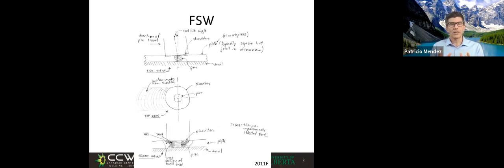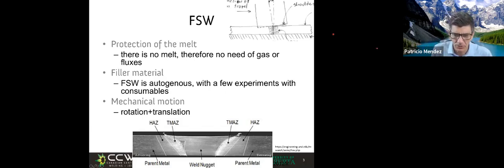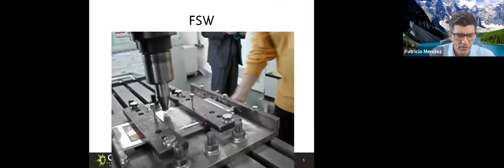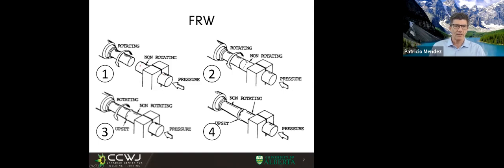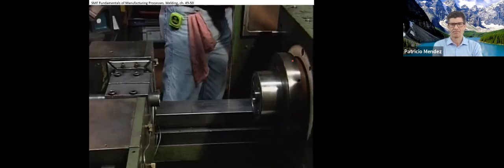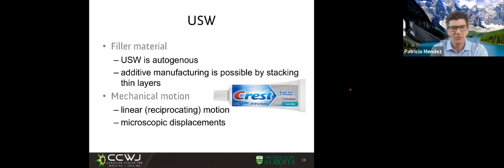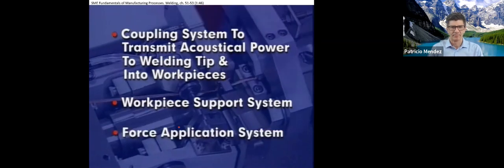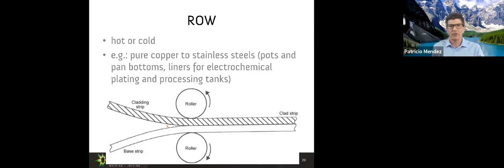MatE 481 681 20200924 WPS